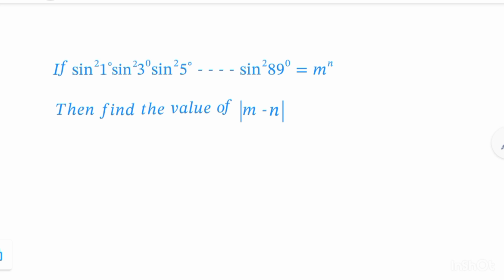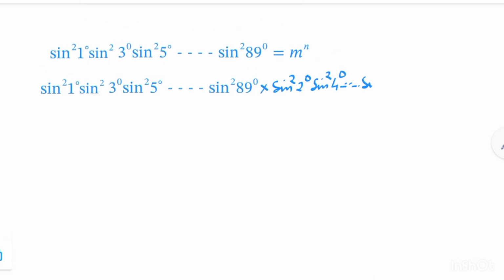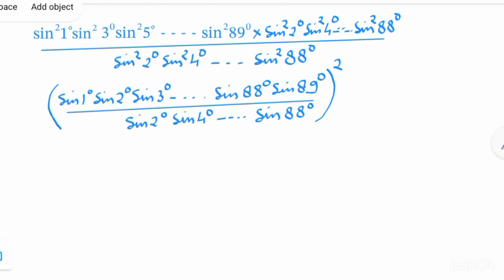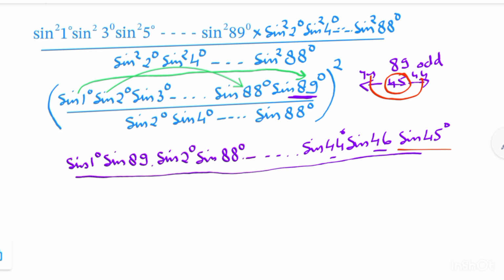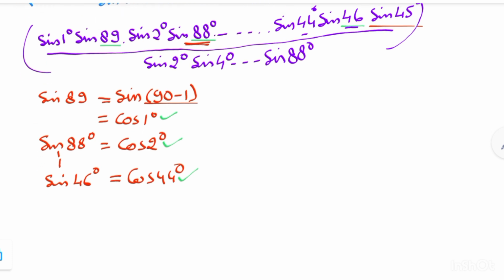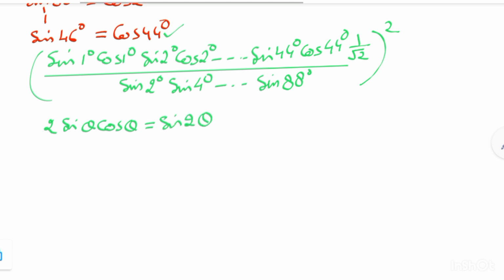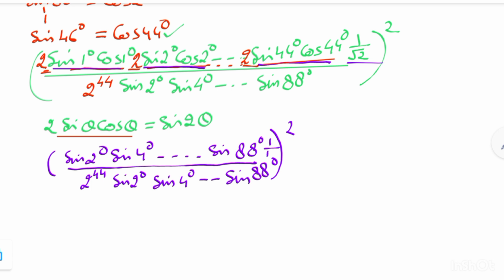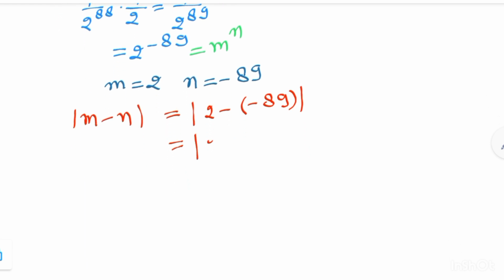sin²1⁰sin² 3⁰sin²5⁰_ __ _ _sin²89⁰ =m^n then find value of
sin²1⁰sin² 3⁰____sin²89⁰ =m^n then find value of |m-n|